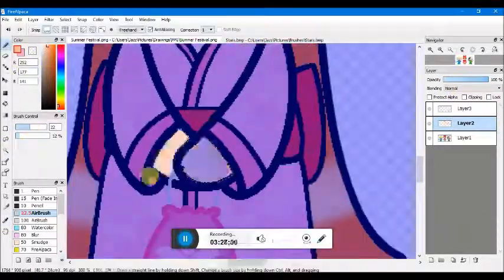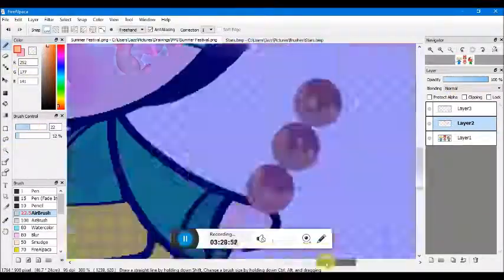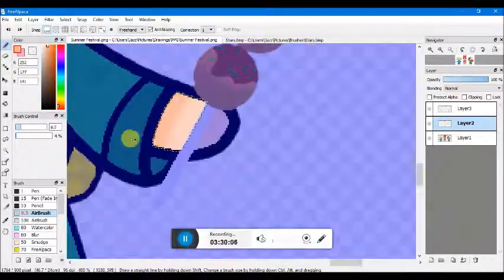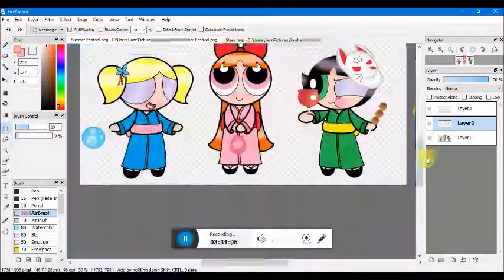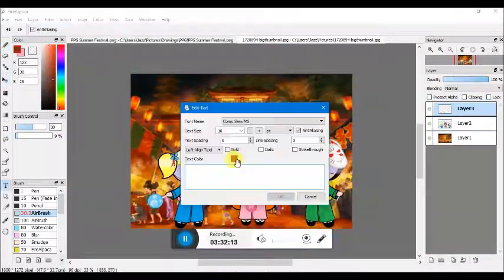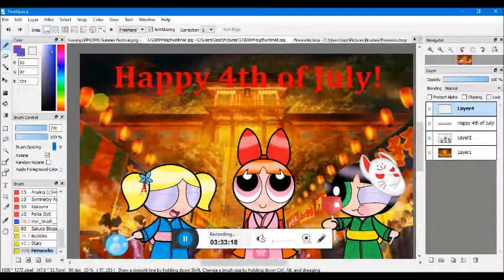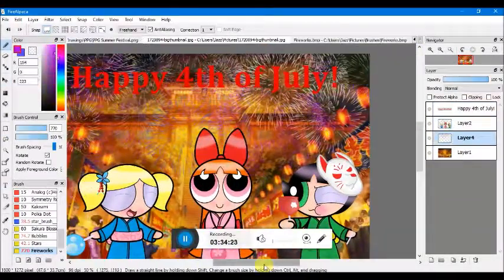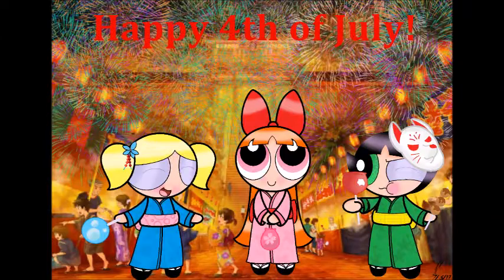Happy 4th of July!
Happy 4th of July! This is my first PPG speedpaint video ever. I hope you guys like it. Click on the bell to get noted about a new video.